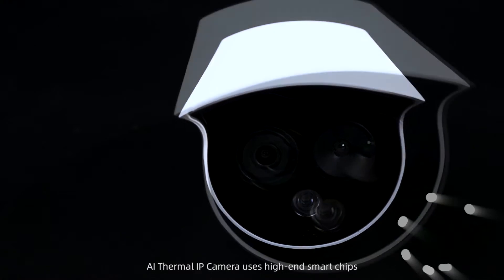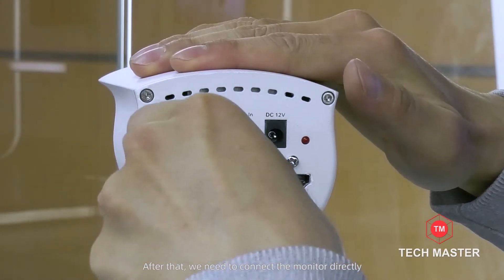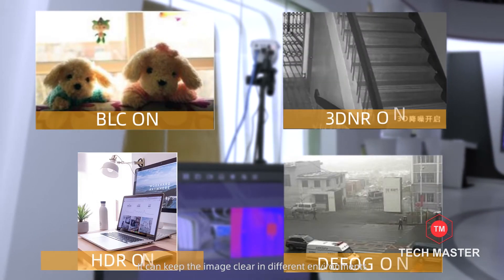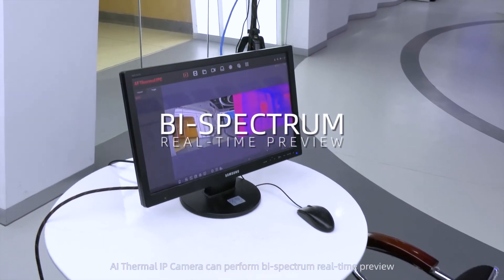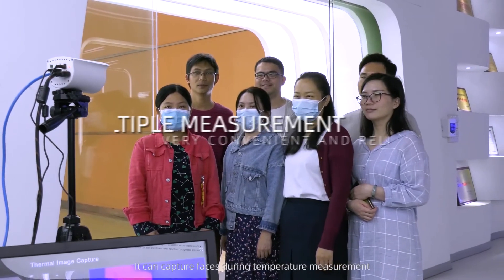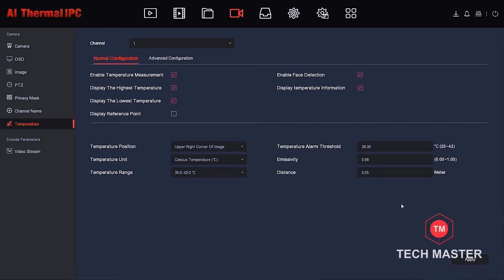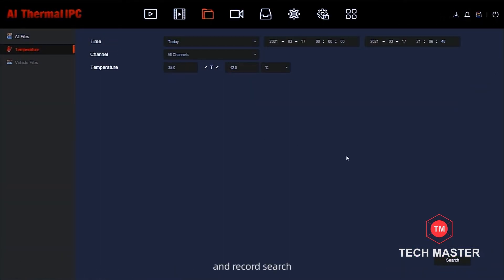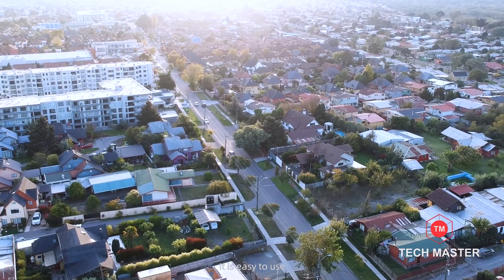Tech Master about AI Thermal IP Camera（OWL256P）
easy to install， BLC, HDR, 3DNR and Defog，motion detection，bi-spectrum  preview， temperature measurement